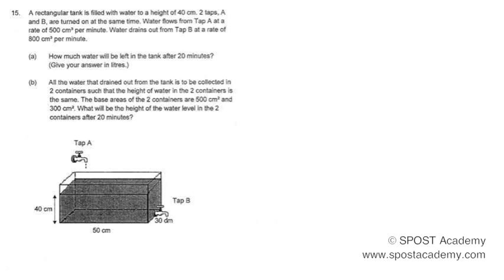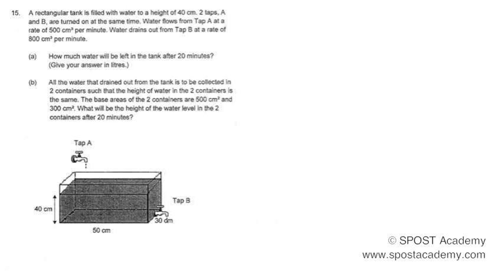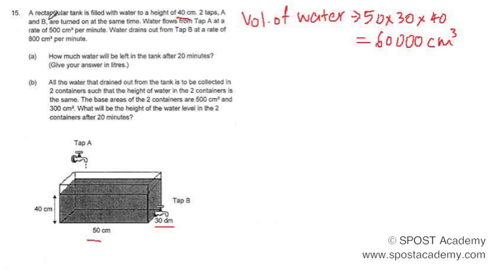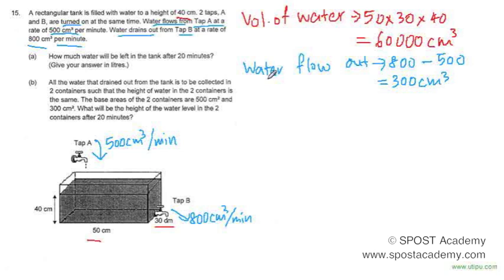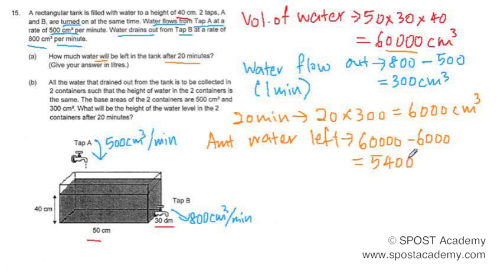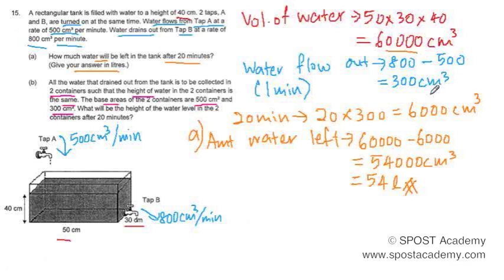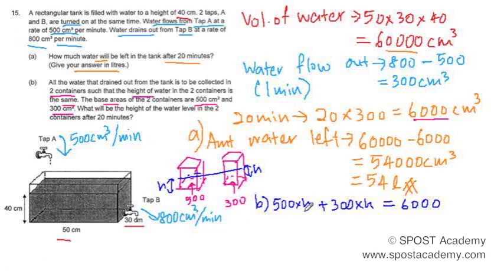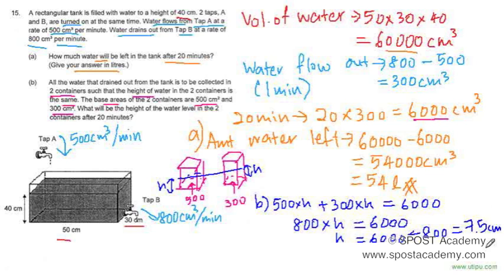2012 De La Salle Q15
2012 De La Salle Q15